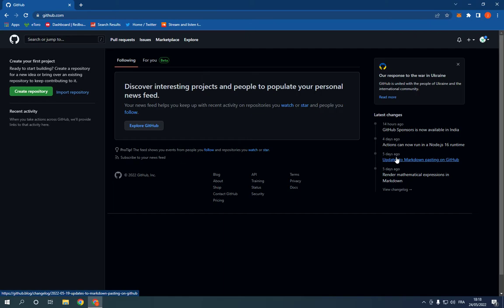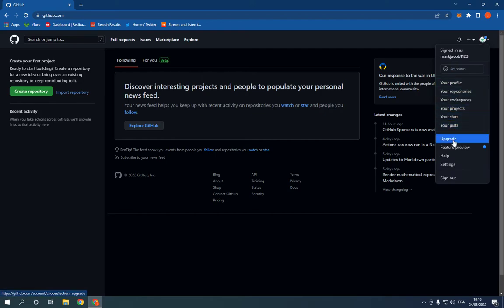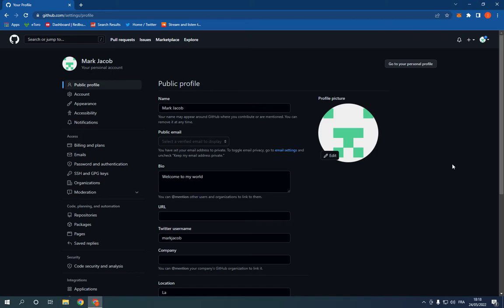How To Block a User on Github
in this video we discuss :